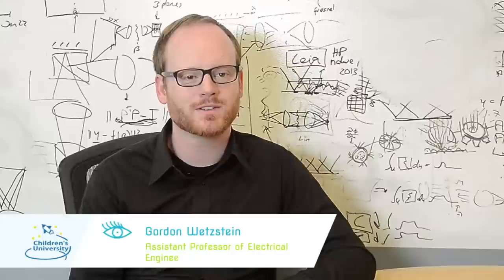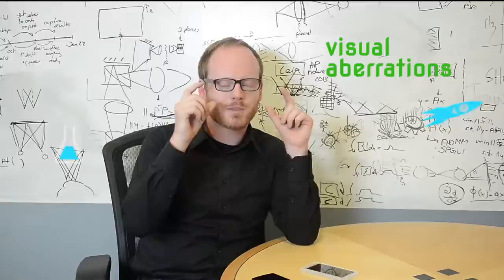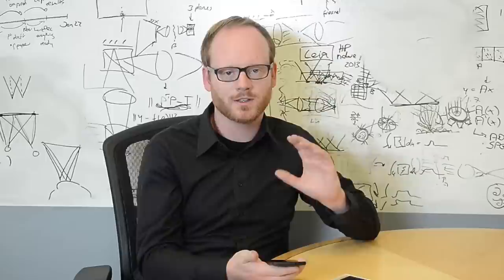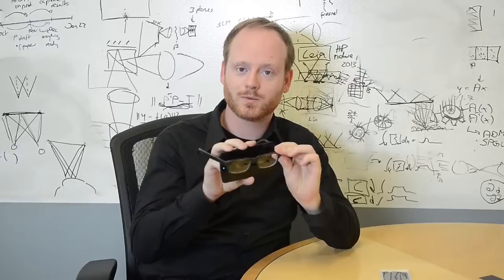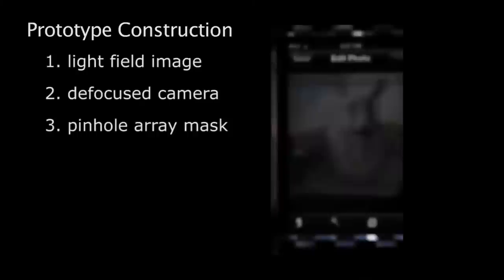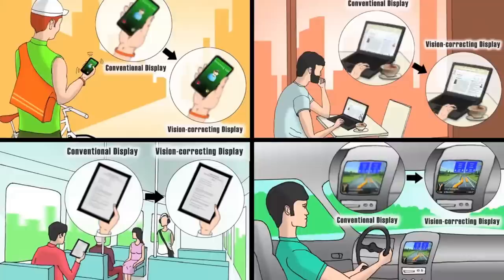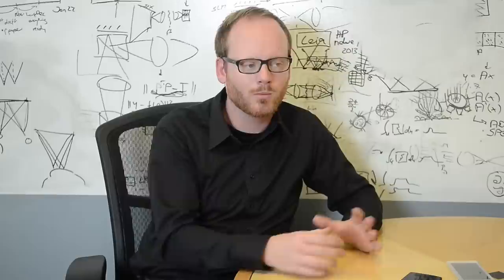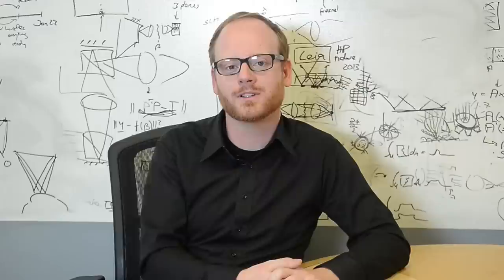Can a Mobile Screen Correct My Vision?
Gordon Wetzstein, Assistant Professor of Electrical Engineering from Stanford University talks about his invention – self-correcting screens. He shows a modern application of optical illusions and encourages students to search and explore on their own in this field. His mini-lecture introduces to the Children's University lesson plan "Can Our Eyes Deceive Us?"

Speaker: Gordon Wetzstein
Shooting: Karolina Zapolska
Editing: Karolina Zapolska, Marta Przywara
Producer: Marta Przywara, Ewa Golik